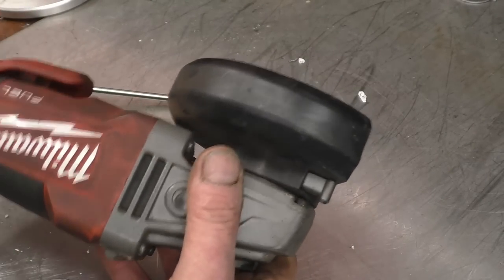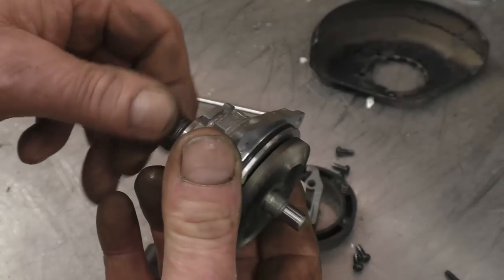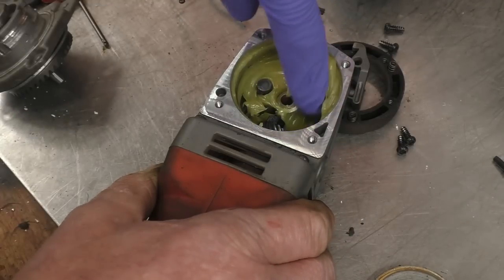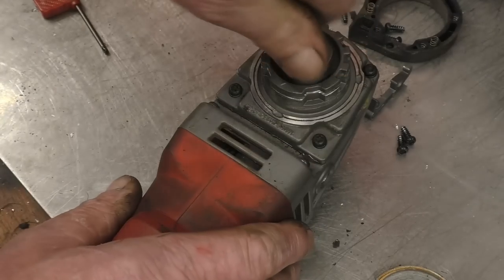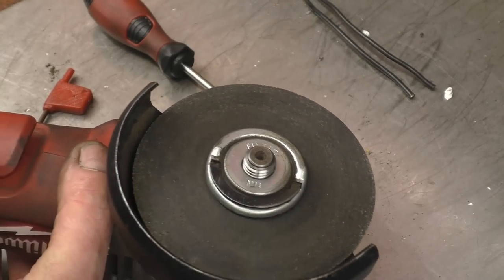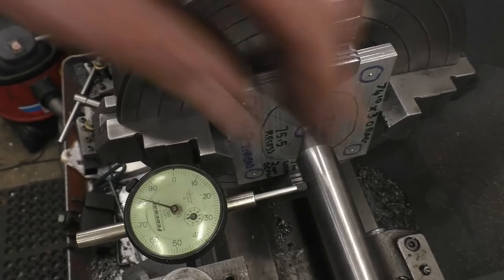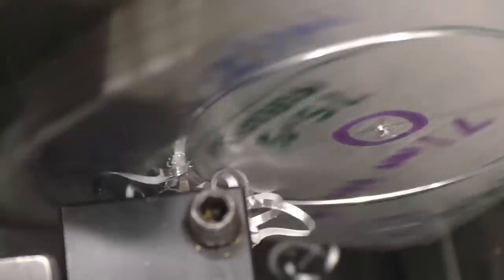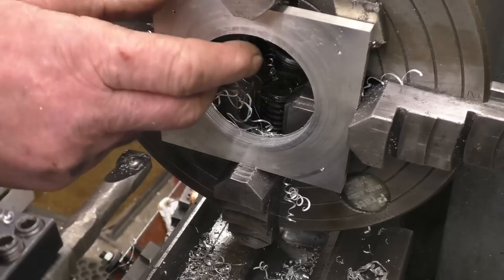SNNC 459 Salvaging A Wrongly Machined Part